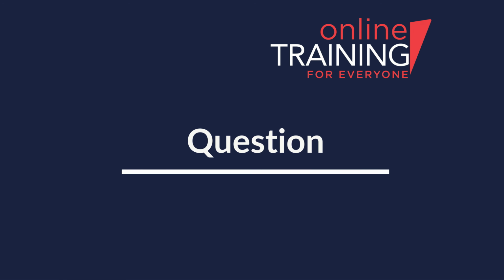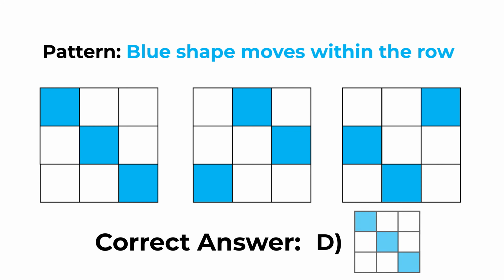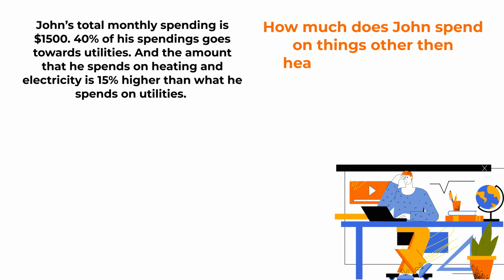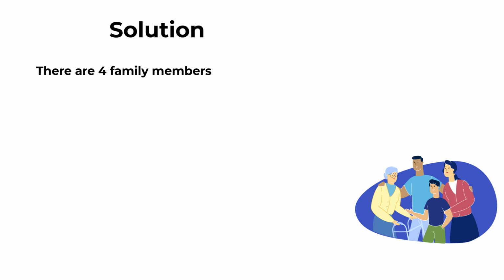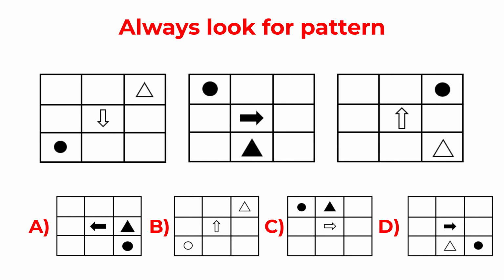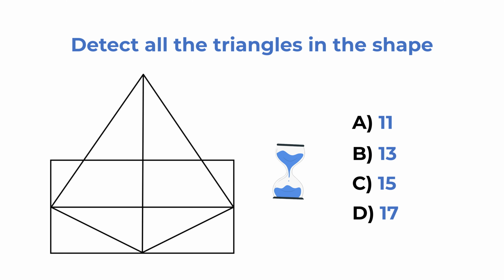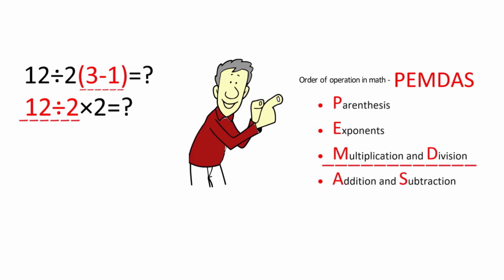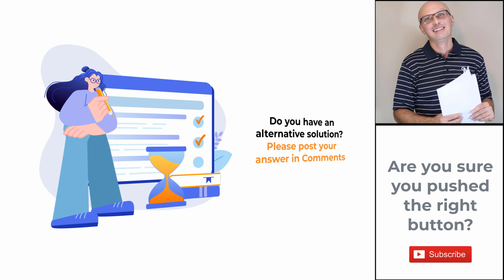How to Pass AlixPartners IQ & Aptitude Online Test: Preparation Practice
Learn how to get ready for AlixPartners Online Employment Assessment Test that you might encounter as part of employment process. In this tutorial you will learn typical assessment exercises, asked during interview assessment test.